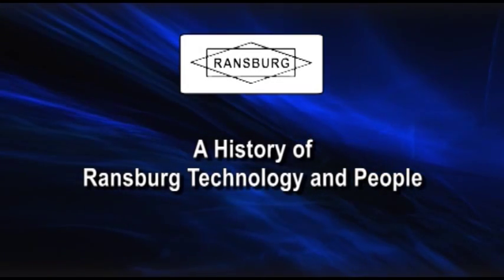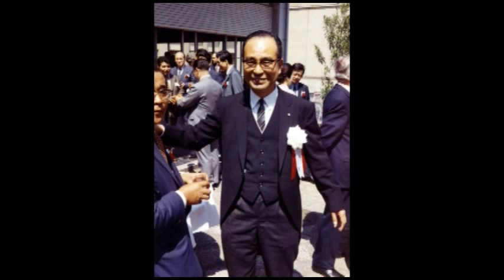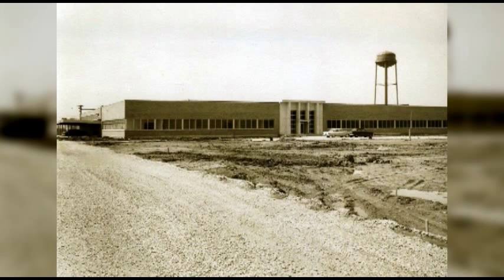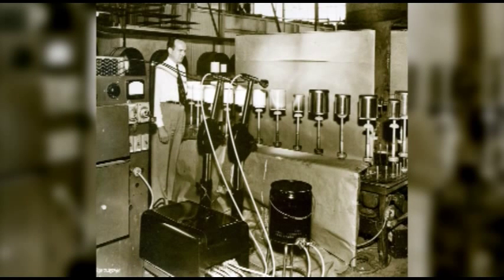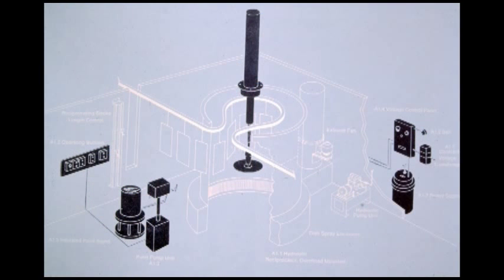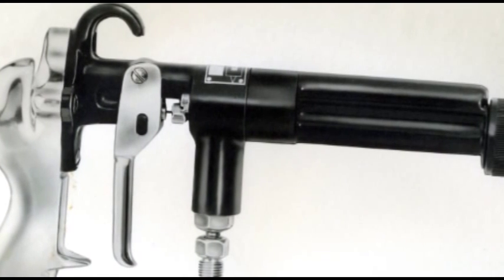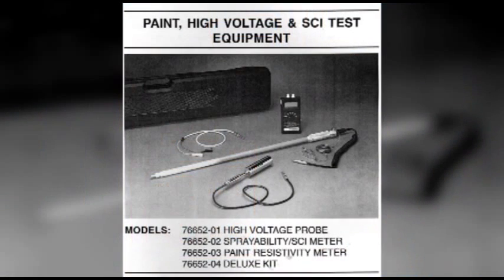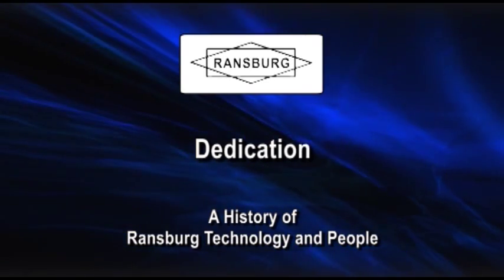Ransburg: A History of Ransburg Technology and People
Contributors: Jim Scharfenberger, Gunther Fleig, Jim Maugans and Larry Utterback. Larry is also the narrator.

Production: Movietyme Video Productions, Indianapolis